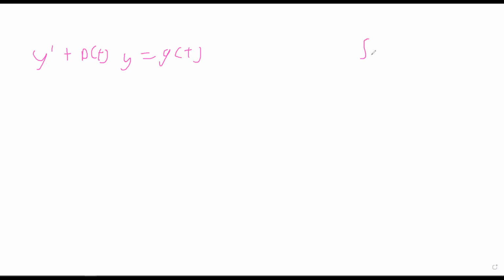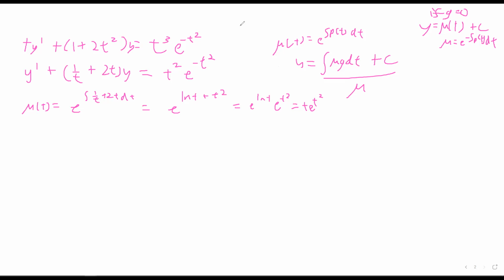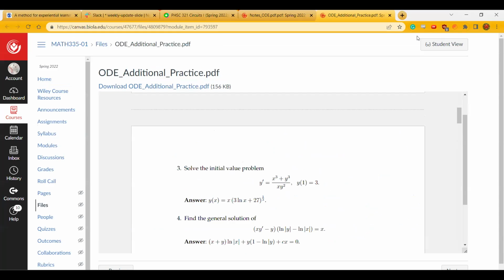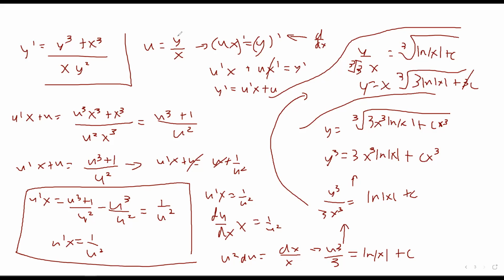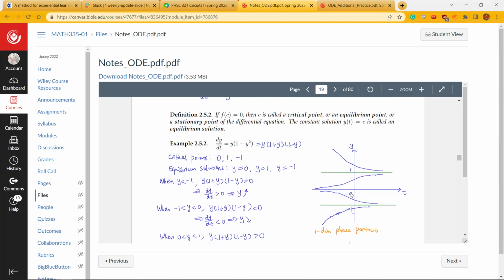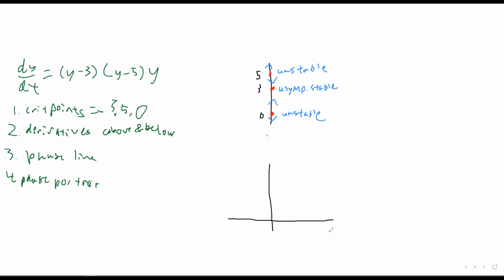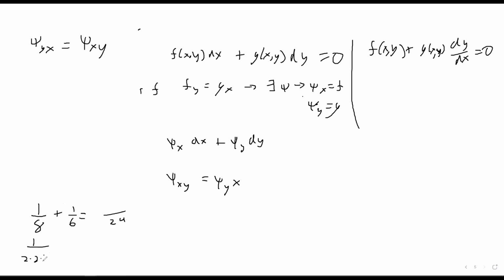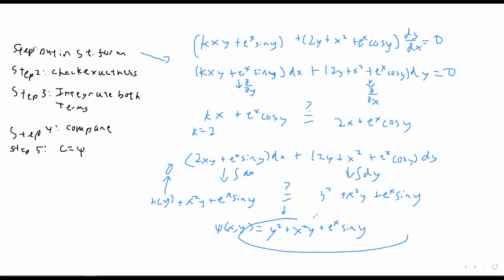ODE Exam 3 Prep: First Order Review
In this video we cover:
general formula for first order linear equations
Homogeneous equations
Autonomous equations/phase lines/phase portraits
Exact equations